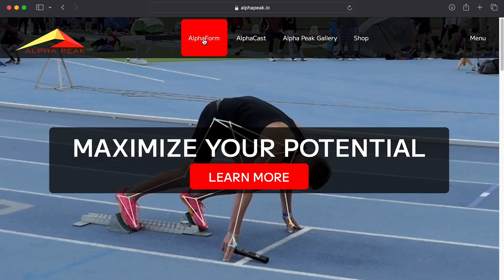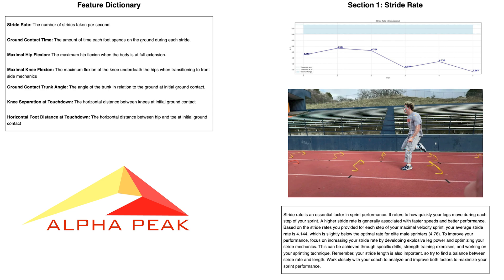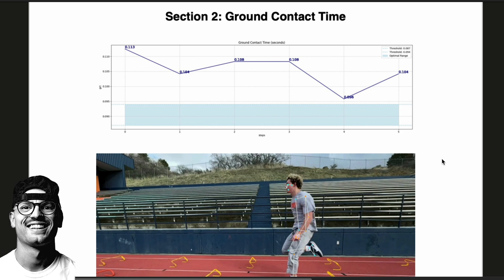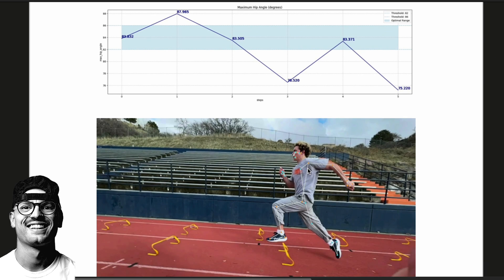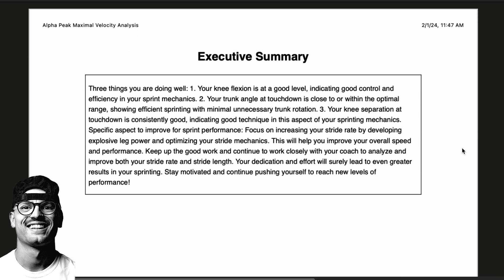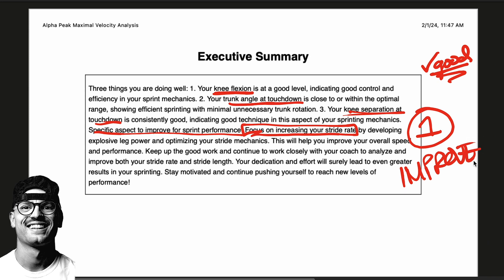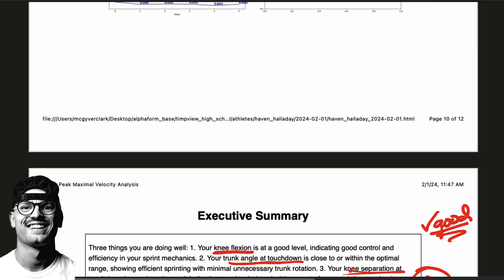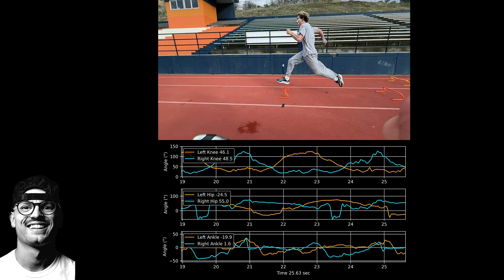AI Sprint Mechanics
MacGyver Clark from AlphaPeak demonstrates how AlphaForm cutting-edge software can analyze sprint mechanics. By breaking down workout videos, the AlphaForm software provides in-depth biomechanics insights that help athletes and coaches optimize training, minimize injury risk, and achieve peak performance.

McGyver walks through an analysis of workout footage and sprint mechanics, highlighting key metrics like stride rate, ground contact time, and hip flexion. Watch as he showcases the powerful capabilities of AlphaTrainer, an AI-driven tool that offers actionable recommendations based on detailed data. Whether you're an athlete looking to improve or a coach striving to elevate your team, this video offers essential strategies for enhancing speed, efficiency, and overall athletic performance.

0:00 Jane Hedengren XC Finish
1:04 Sprint Mechanics with McGyver Clark
2:19 Stride Rate
3:21 Ground Contact Time
4:32 Maximum Hip Flexion
5:24 Maximum Knee Flexion and others
5:52 Analysis Summary
6:10 AI-Driven Performance Recommendations
9:32 Continuous Testing and Improvement
10:10 Conclusion